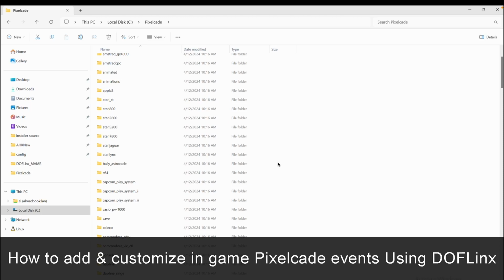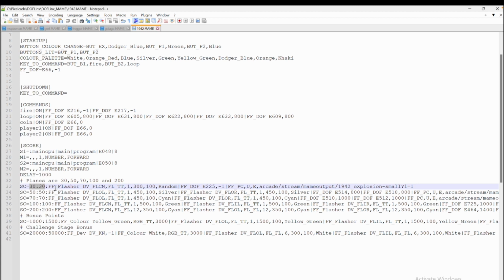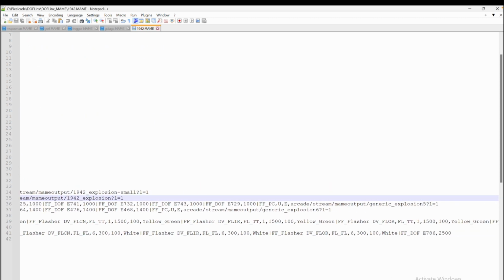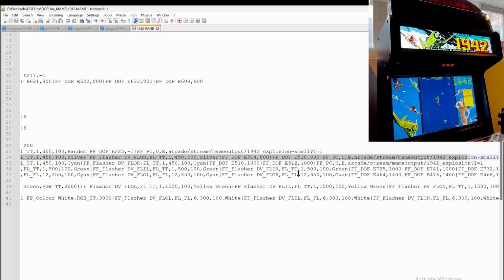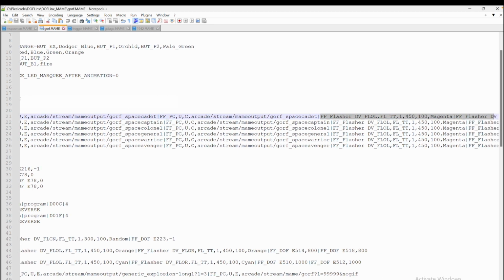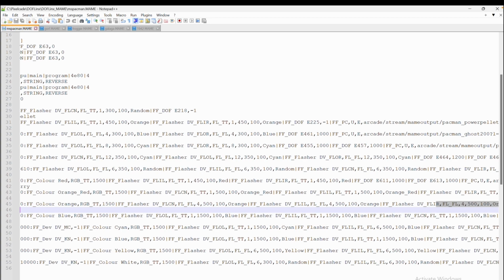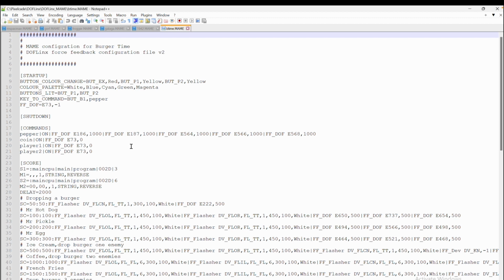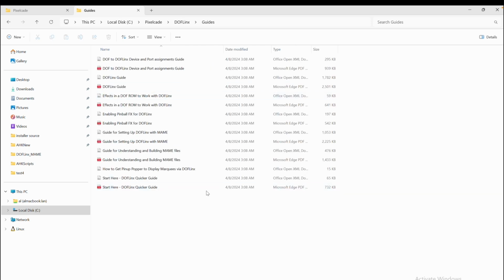How to Customize and Add In Game Pixelcade Events using DOFLinx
Tutorial on how to customize and add in game Pixelcade events using DOFLinx. Note that DOFLinx is supported on Windows only.

At the time of this video recording, the following MAME games are supported with in game Pixelcade events: 1941, 1942, 1943, 1944, 19xx, Air Gallet, Arkanoid, Dig Dug, Donkey Kong, Frogger, Galaga, Galaxian, Gorf, Pacman, Ms Pacman, R-Type, and Space Invaders but more will be added over time and will be updated using the existing Pixelcade Artwork Updater.

This is in beta at the moment, run the respective beta installer which automates the installation of DOFLinx and the associated setup for Pixelcade marquees. Please note this requires a custom version of MAME  (which is automatically downloaded by the installer) that is based on MAME .263 which means you may need to update your MAME romset.

Be sure and run to completion both the Pixelcade arcade front end wizard and the Pixelcade artwork updater at the end of the installation. Note that a similar capability for non-Windows based arcades called RetroAchievements is available on Batocera and EmuELEC

A huge thanks to DDH69, the developer of DOFLinx, for his collaboration and help to make this happen. DOFLinx and the MAME version enabling live scores is offered at no charge, but donations to DDH69 to cover equipment costs and tools needed for ongoing development are much appreciated.